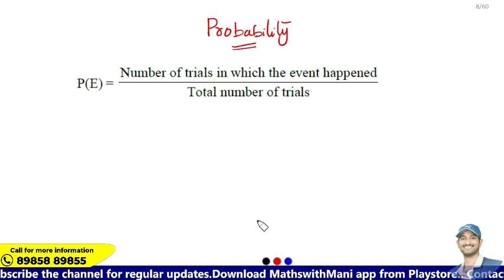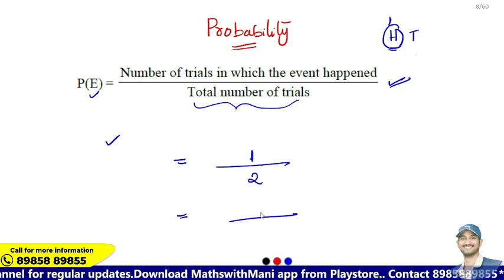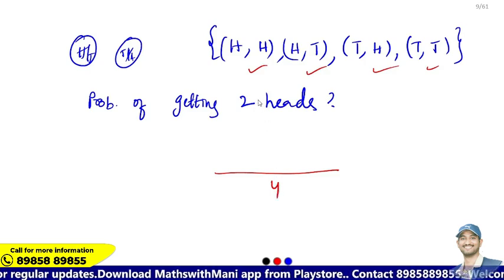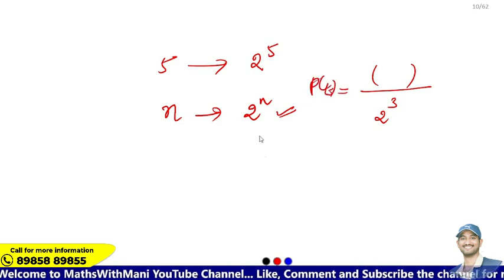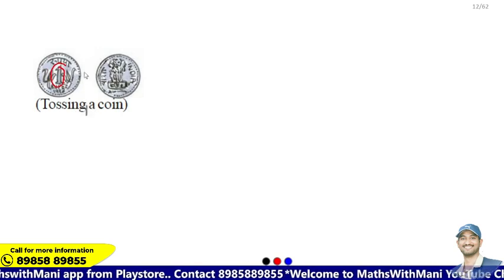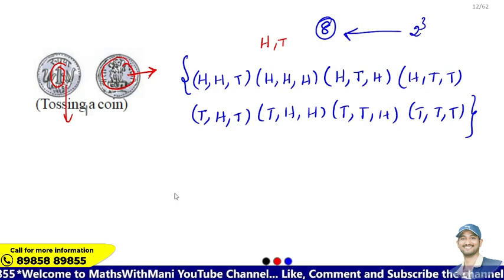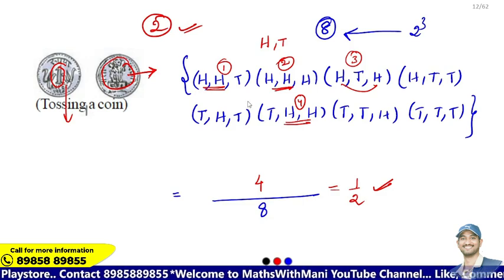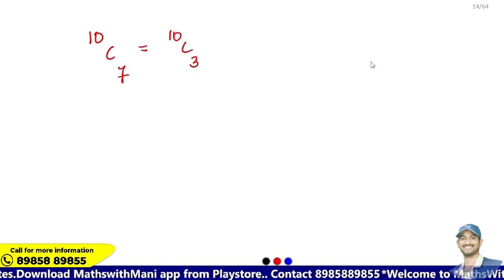Probability| Concpet when a coin toosed||Demo Video|| MathswithMani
Click the below link to download MathswithMani App from Google play Store
Purchase SSC CGL Advance Maths Full Course here(6 months duration)

Purchase SSC CGL Advance Maths Full Course here(3 months duration)

Click the below link to download 10weeks complete schedule covering all the syllabus pf Paper-2 of TSPSC DAO